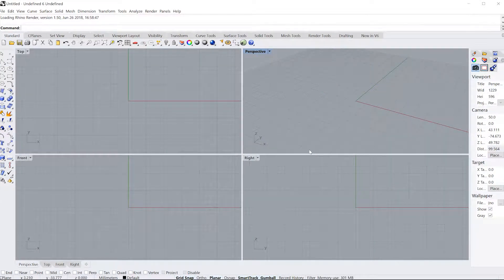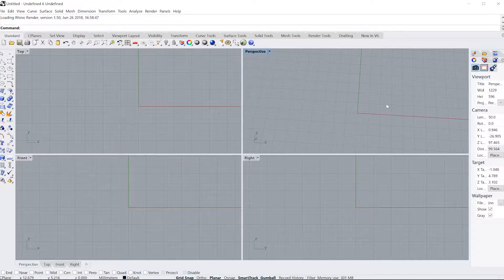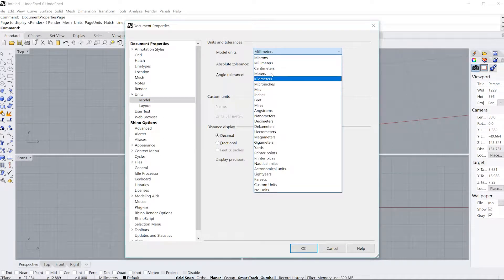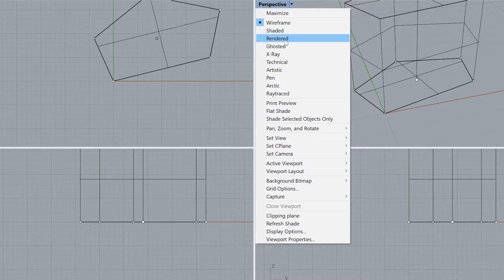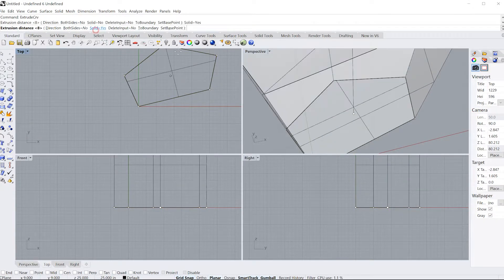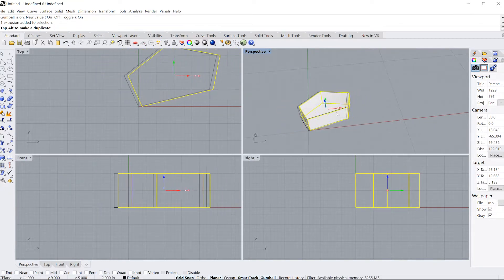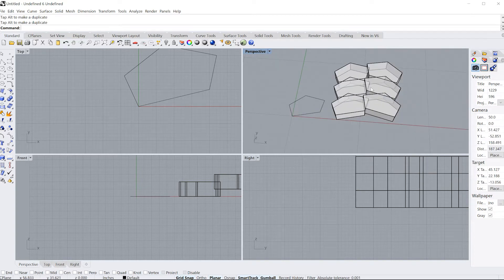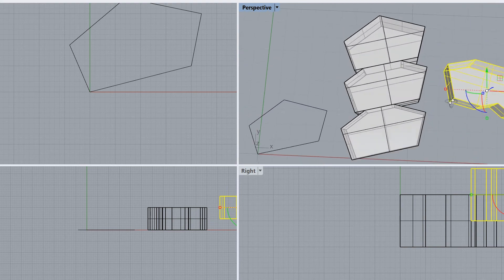Basic Navigation and Modelling in Rhino 6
Hey guys! Know I'm a bit late with this video, but I know things are starting to get busy, but just thought I would share some basic modelling tools in Rhino 6 to get you started! Another idea I think might be helpful is to share how to prepare model files for the 3D printer, but might leave that as a future video. Hope this helps, let me know if there's other videos you might want me to make :)